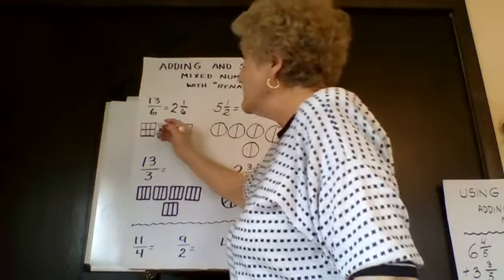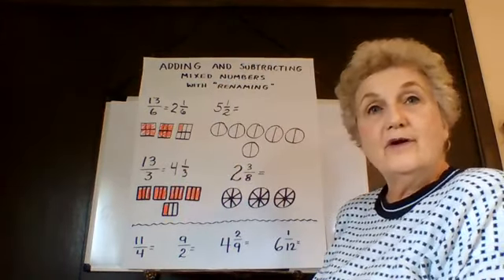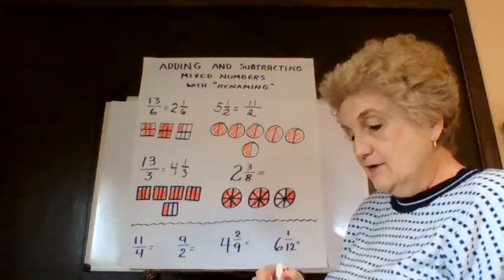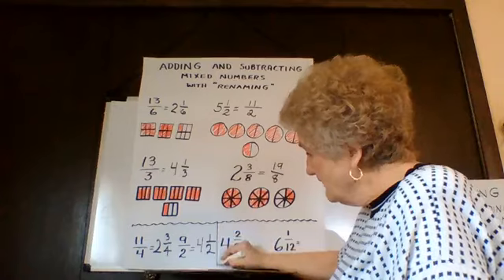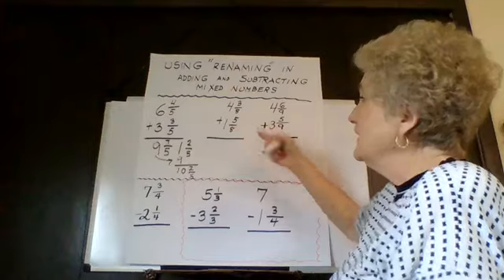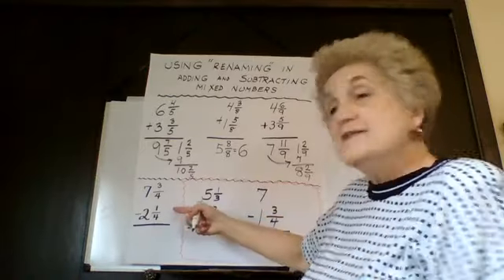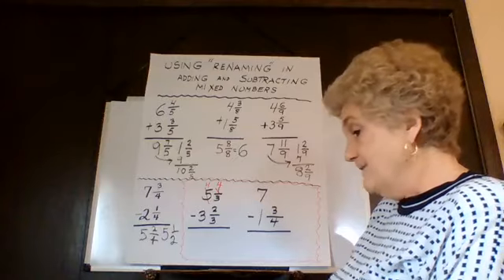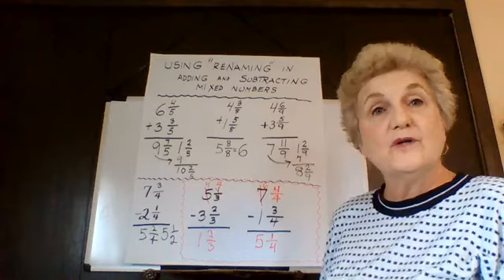Grade 4 Add. & Sub. Mixed numbers with renaming